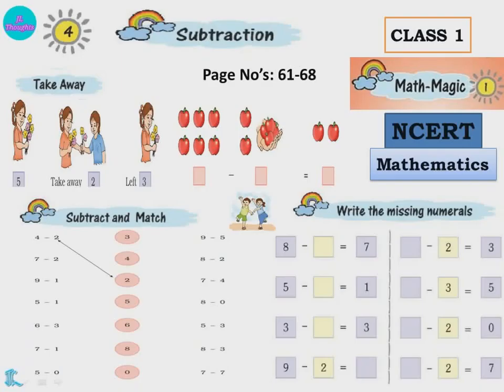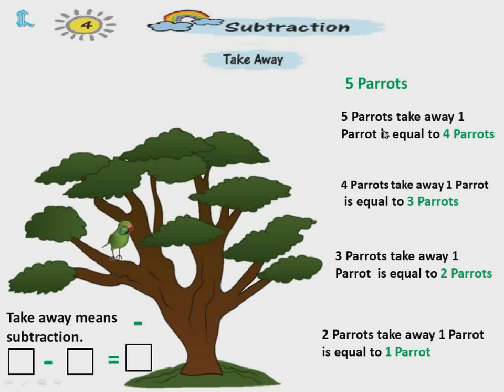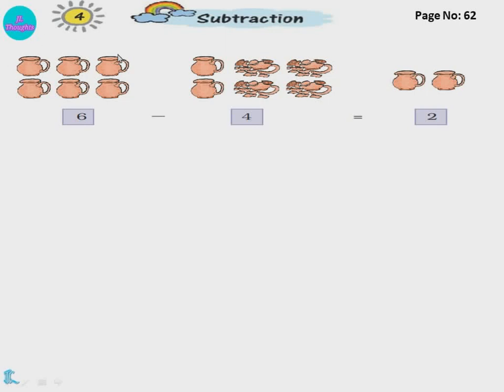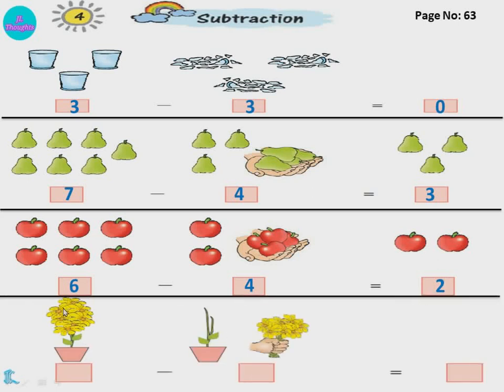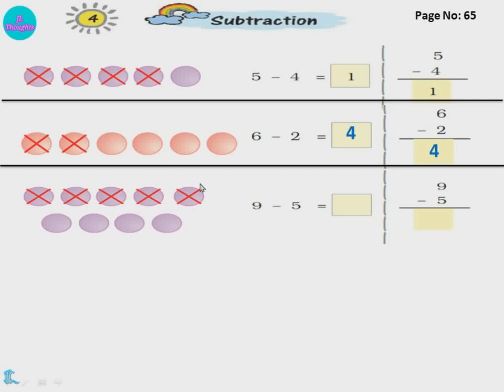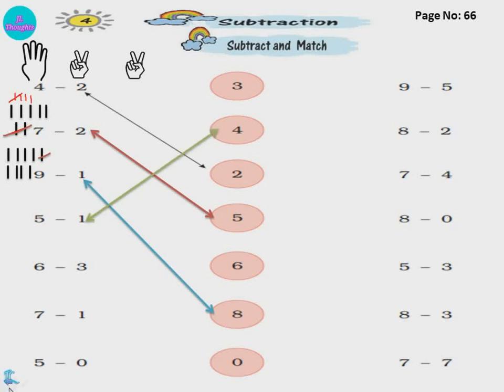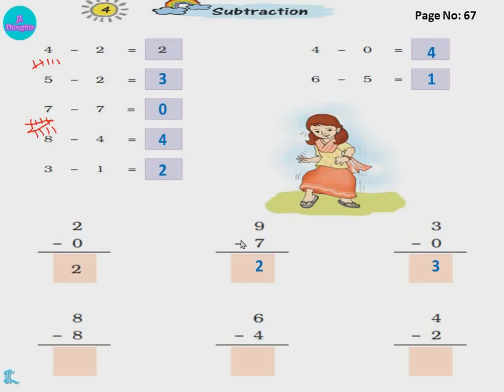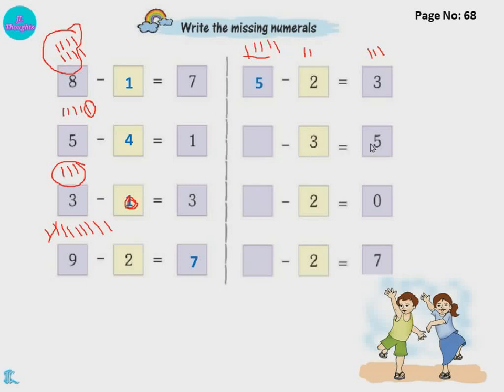Subtraction | class 1 | chapter 4 | Math-Magic | NCERT | CBSE |Subtraction chapter 4 class 1 maths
This is a chapter of class 1 Maths from Math - Magic book .

This is according to NCERT text book maths text book class 1.

This video is about chapter 4 of math magic mathematics class 1 Subtraction.

Chapter : 4
Name: Subtraction

class 1Maths Subtraction chapter 4,
Subtraction chapter 4 maths for kv,
class 1 math's for kv,
math's for class 1,
class 1 math's NCERT,
Subtraction,